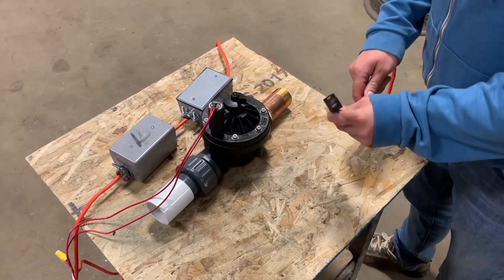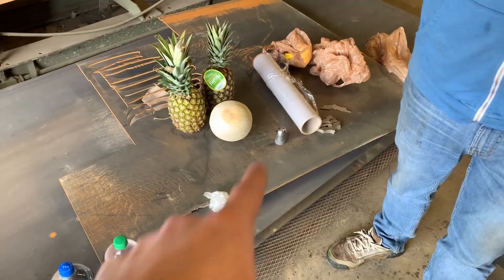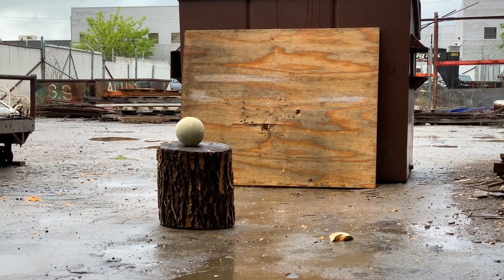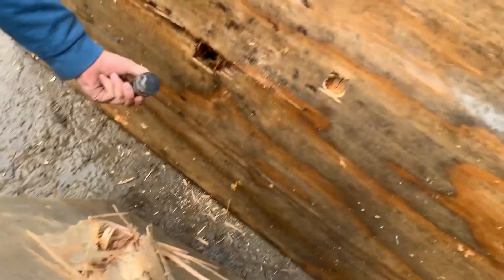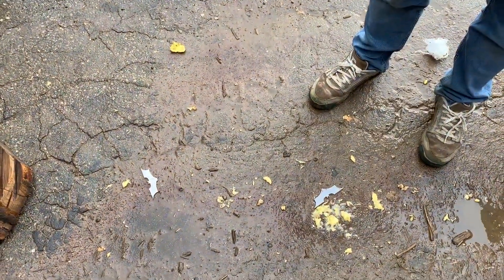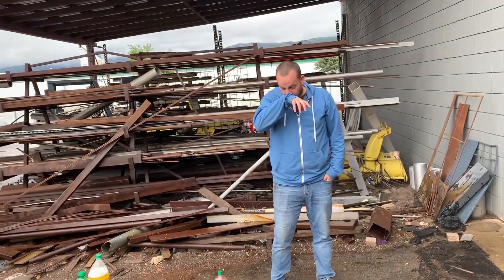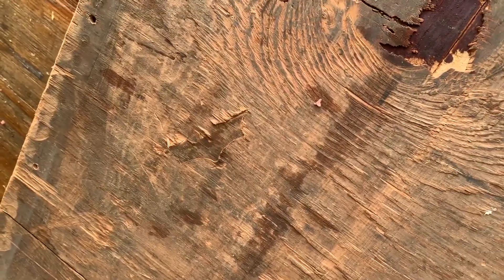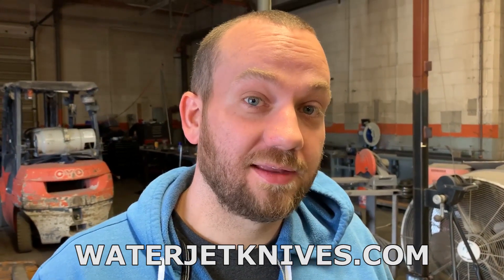300+ MPH Batarang from DIY Air Cannon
We made some sizeable upgrades to the air cannon, and tested it out with batarangs and our 150 caliber bullet.  It was a fun time, I hope you enjoyed it.  How should we improve it further?